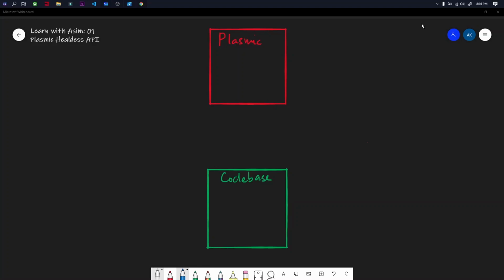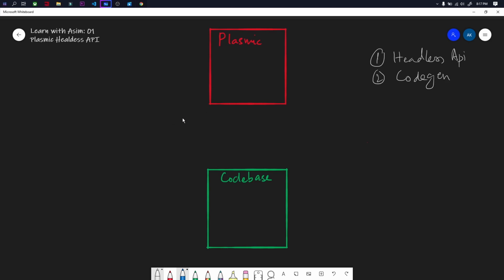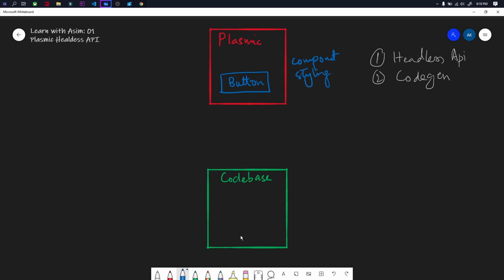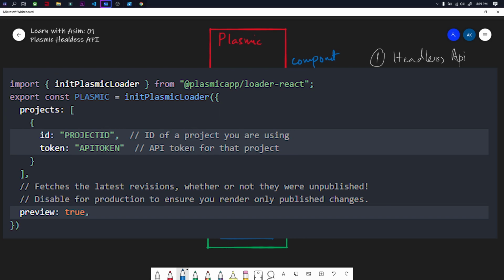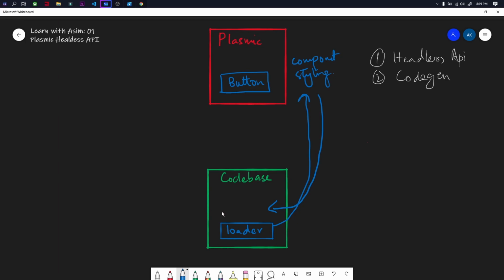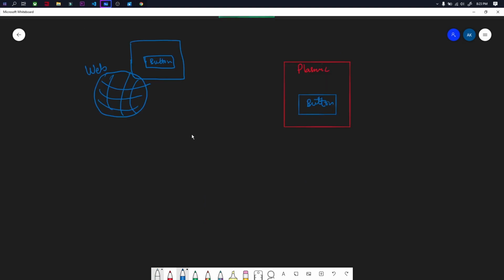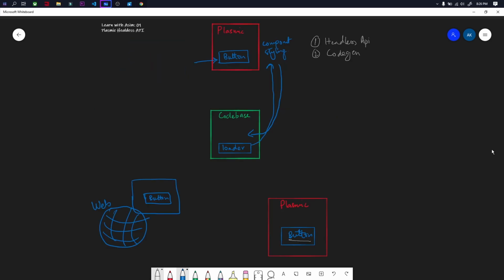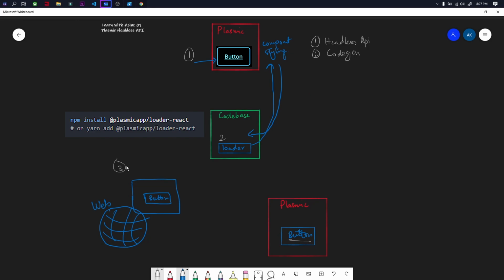Learn Plasmic with Asim - 01 - Headless API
Plasmic provides two ways to fetch/render the components from Plasmic studio into your codebase.
1. Headless API
2. Codegen

This video explains the Headless API approach and workflow.